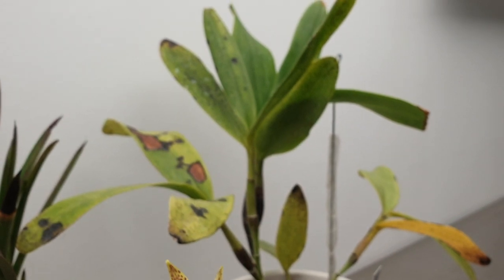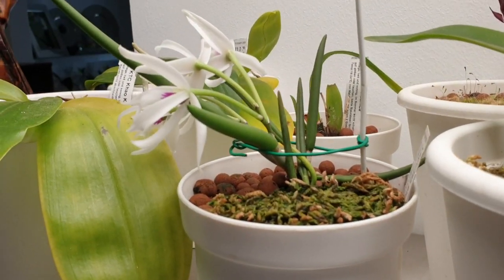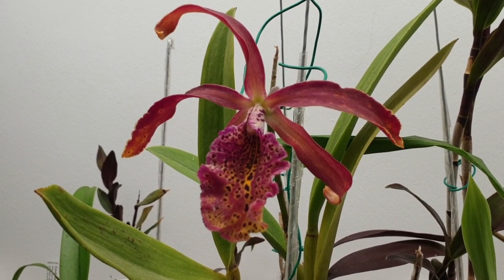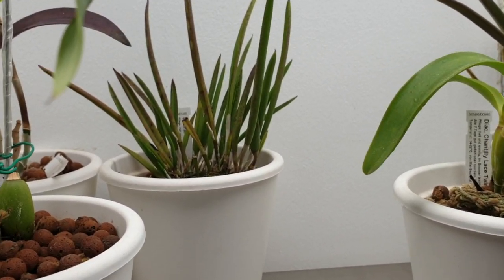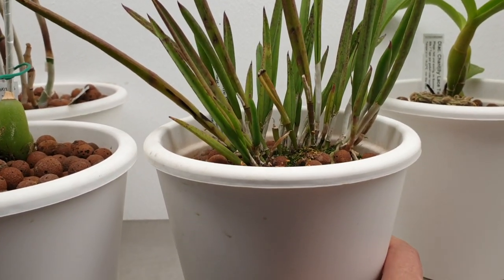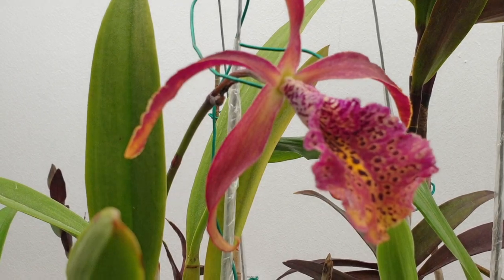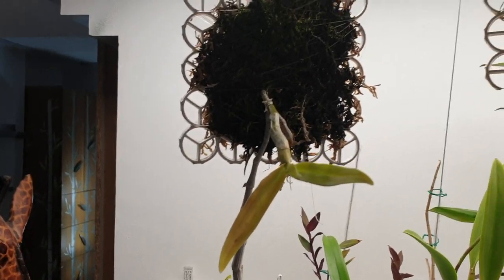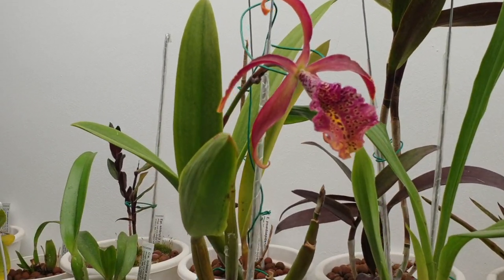My SCHWERTER HAUL 2018 - DISAPPOINTED ... CRICKETS, an UPDATE & REFLECTION!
In September 2018, I bought a lot of orchids from Schwerter Orchideenzucht, a German nursery that has a very good reputation among European orchid enthusiasts. This is 50% of that haul, it was one of the biggest disappointments at the beginning of establishing this collection. Included in my 'experience' was the terrible flimsy packaging. Orchids that could have been ok, were crushed, leaves & spikes were snapped ... just all in all, a terrible lack of care while packing for shipping. The quality of the orchids, well... this video is for you to judge for yourself, let me know your opinion, in the comments below. The complete lack of customer service when attempting to communicate with the nursery, as astounding! So, why am I now showing these orchids (some have moved on to orchid heaven)? As you may notice in my previous videos, and future videos will not be any different, there is a certain cadence to my voice when I mention Schwerter... this video explains why. Let me know, in the comments below, if you have had a similar experience, did they respond to any complaints you may have put forward? Perhaps your orders have always been fabulous... if so, I would also like to know about that. Thank you for taking the time to watch this video and I look forward to making updates on these orchids, as when there are any.

TIMESTAMPS:
00:00 - My Schwerter Haul 2018
02:40 - Epidendrum stamfordianum
02:54 - Epidendrum Rene Marquez x Brassavola digbyana
03:31 - Leptotes bicolor
04:39 - Cattleya lobata coerulea
05:50 - Rechara Frances Fox
06:15 - Zygonisia Murasakikomachi
06:44 - Brassavola cordata Hsinying SM/TOGA
07:33 - Brassavola Little Stars
08:45 - Caulocattleya Chantilly Lace 'Twinkel'
10:16 - Vaughnara Jairak Kiss
10:59 - Phalaenopsis Yins Black Eagle
11:18 - Dendrobium anosmum
11:48 - Phalaenopsis wilsonii
My environment:
Mediterranean climate, hot summers and mild winters
45% - 85% humidity, with regular airflow
Intro / Altro Image:   Bodum.westernscandinavia.org
Orchid growing supplies:
                                  150 Winter, RO Water and KelpMax only